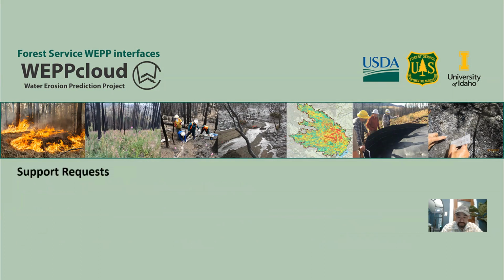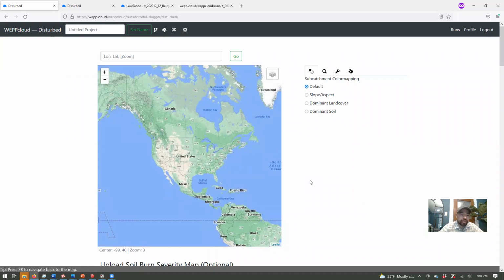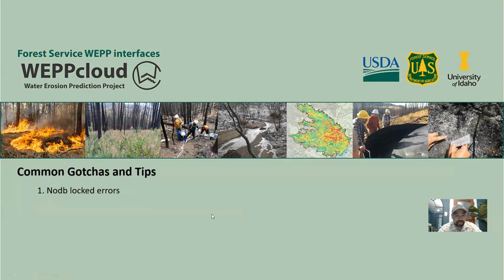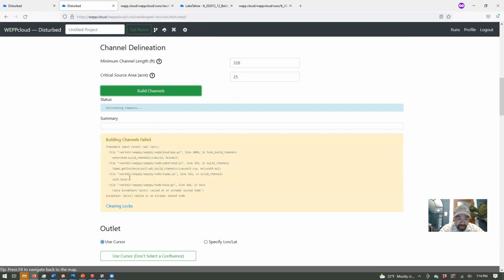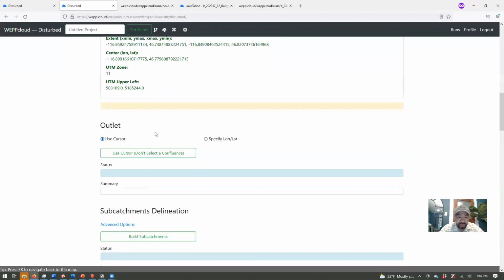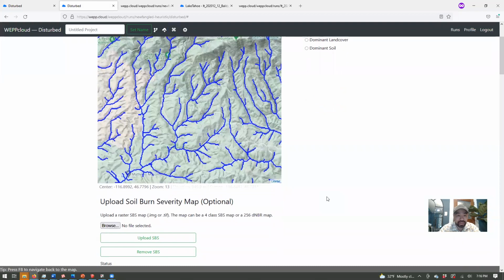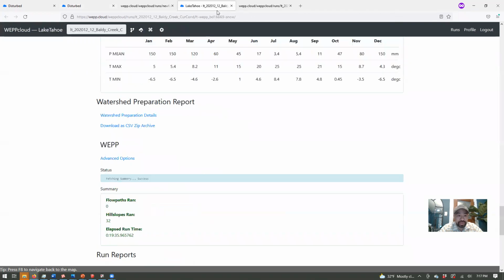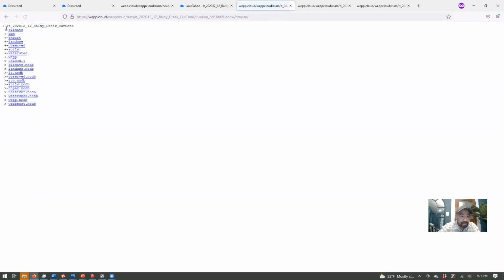FS WEPP Tutorial: WEPPcloud Troubleshooting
In this video, Roger Lew describes troubleshooting with WEPPcloud. He covers topics such as what to include in support requests, general guidance and common "gotchas" and tips.